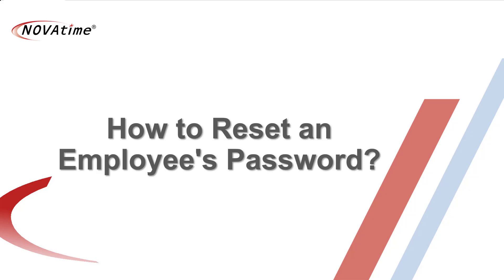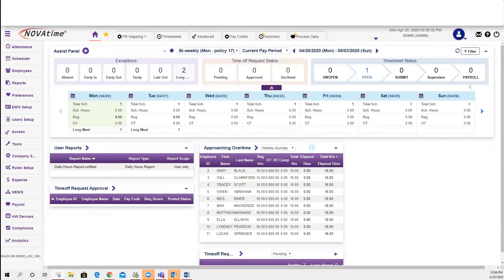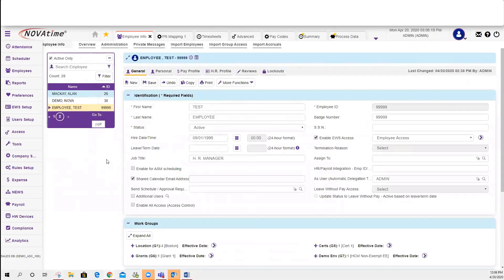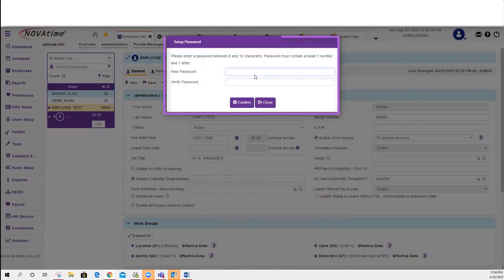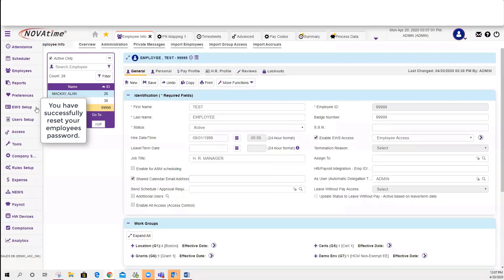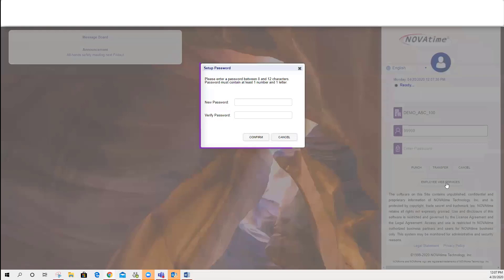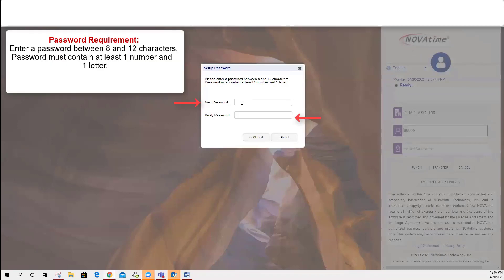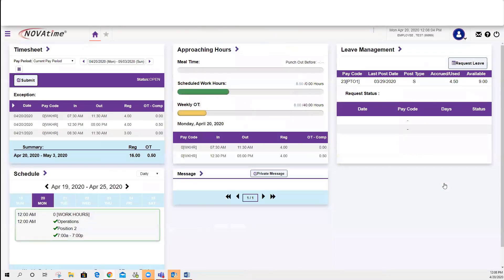Employee Password Reset revised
This video will walk you through the process of resetting a password or defining a password for an employee.